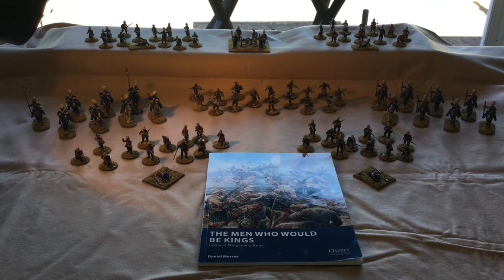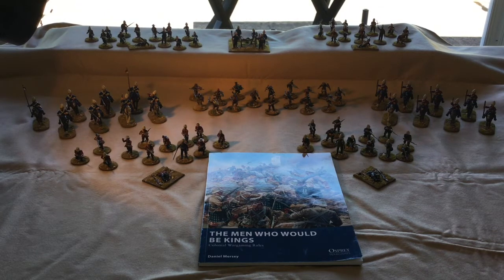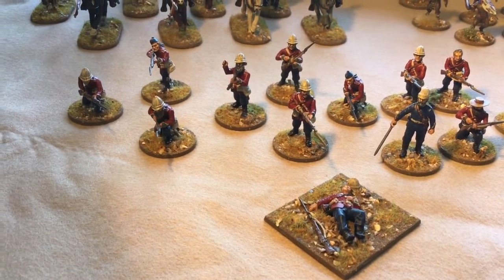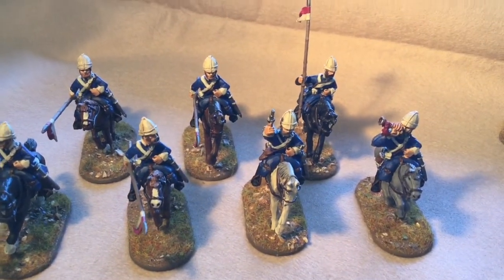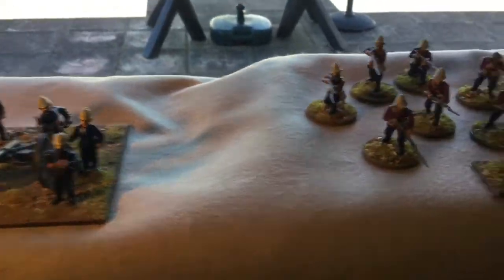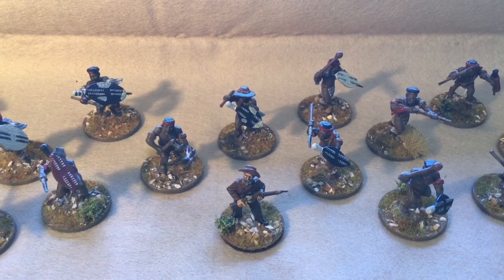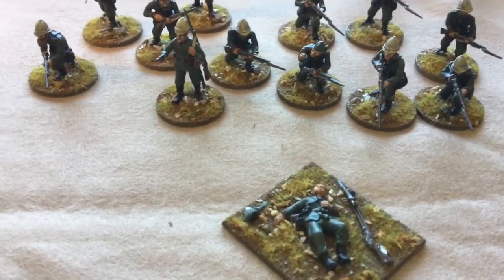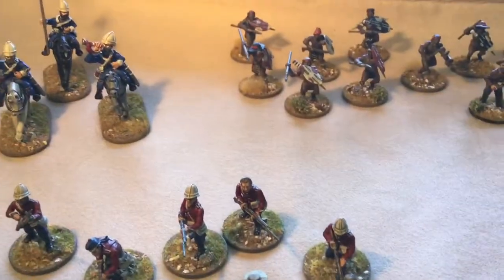Anglo-Zulu British on parade